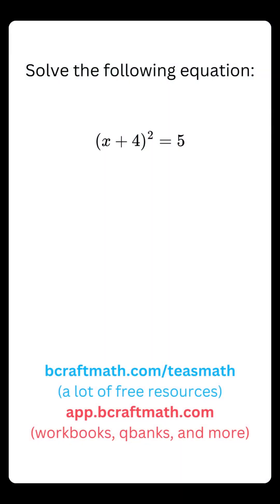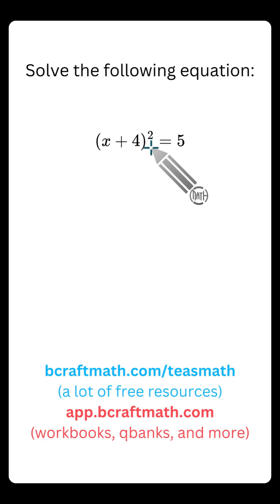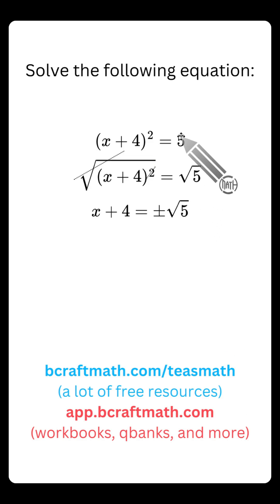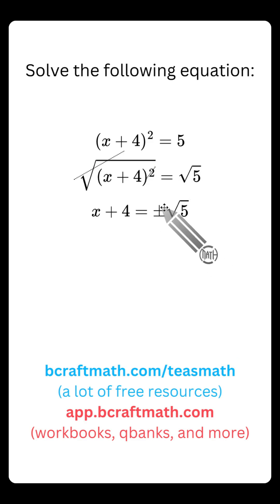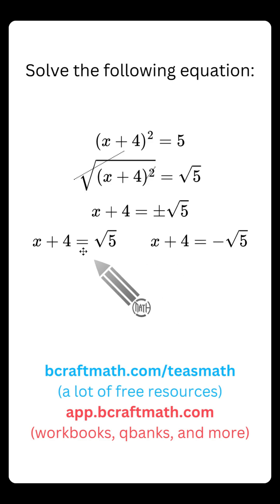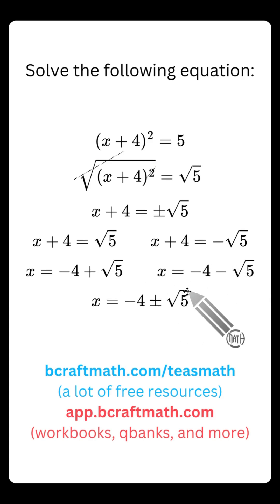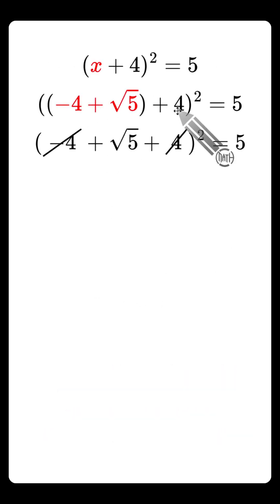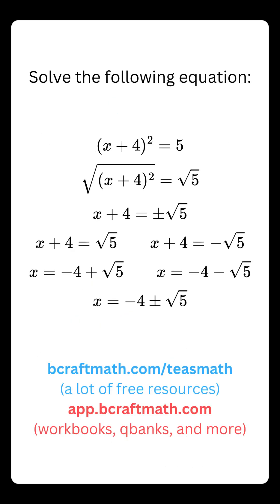How To Solve Quadratic Equations Using Square Root Method Ex - Tougher Example